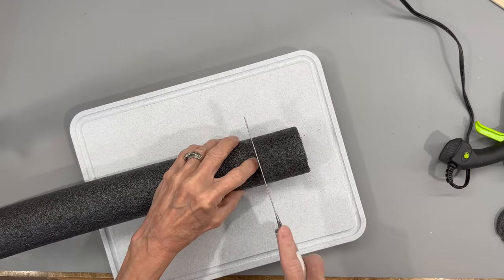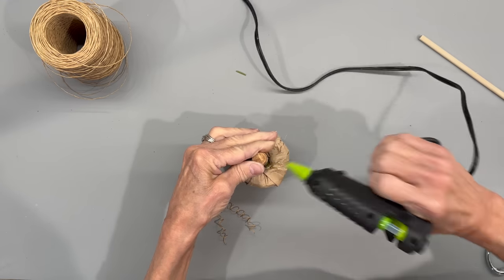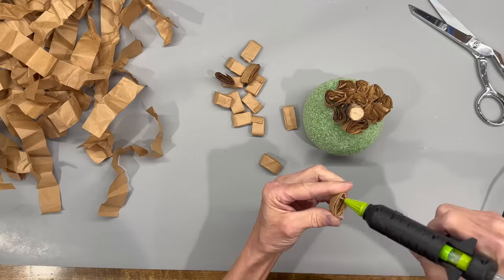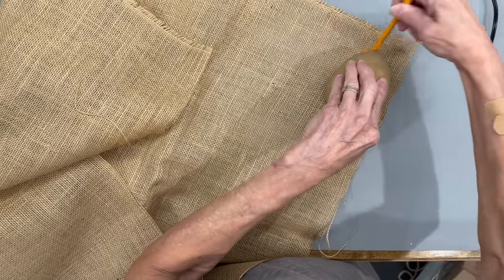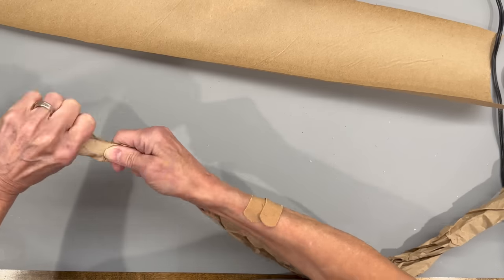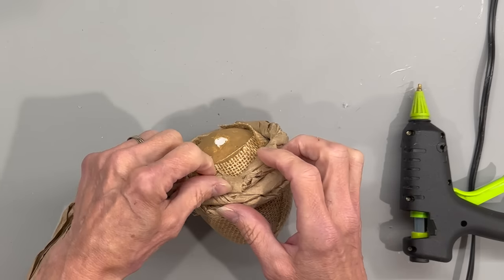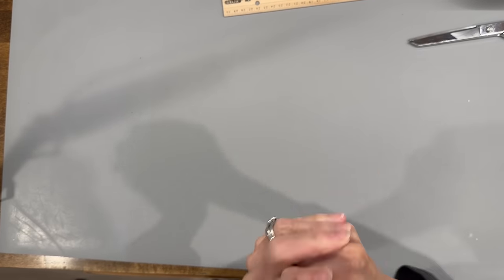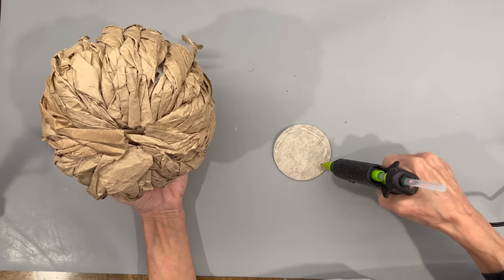Amazing Paper Bag Fall Decor Diys - You Won't Belived How Beautiful.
You have to see these beautiful fall decor diys using paper bags and kraft paper.  These are budget friendly and you won't believe how beautiful they turn out.  If you like rustic fall decor and diy fall crafts, you will love this video.

Supplies:
Paper Bags - Large
Paper Bags - Medium
Paper Covered Wire
Styrofoam carvable pumpkin -
Pool noodles - Dollar Tree
Styrofoam Ball - Hobby Lobby
Styrofoam Eggs
Corks - Widgetco.com
Chip Brushes (Sorry, they went up since I last bought them)
Surebonder Mini

00:00 Introduction
00:15 Mini Paper Bag Pumpkins
03:22 Rosette Pumpkin
08:17 Burlap Acorns
16:49 Kraft Paper Pumpkin